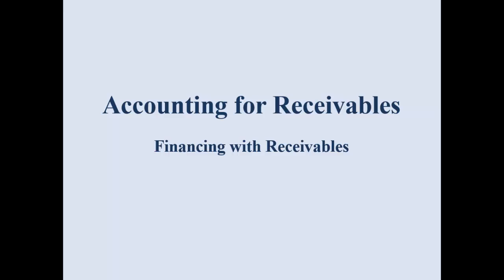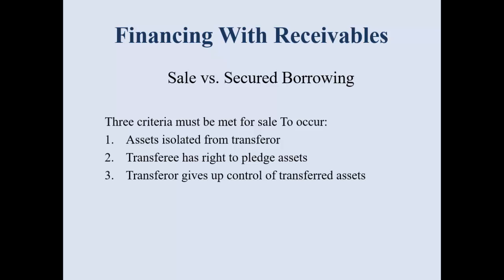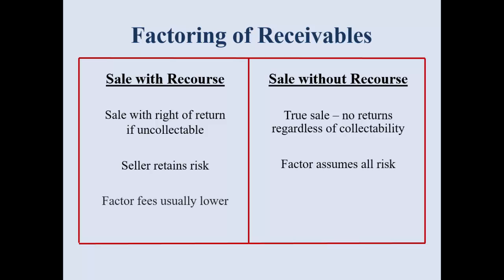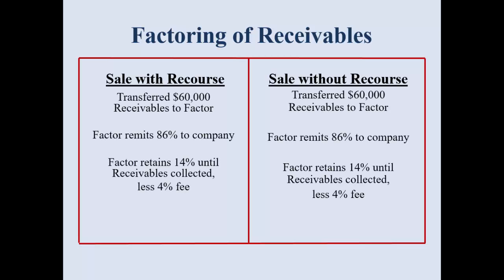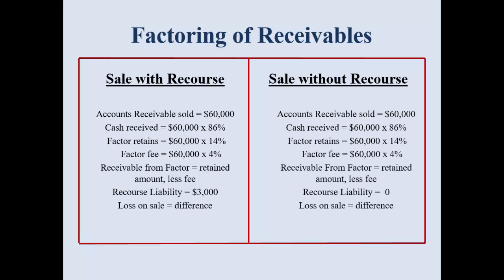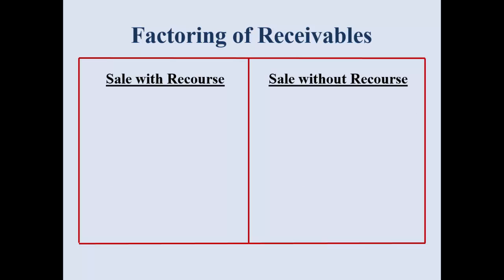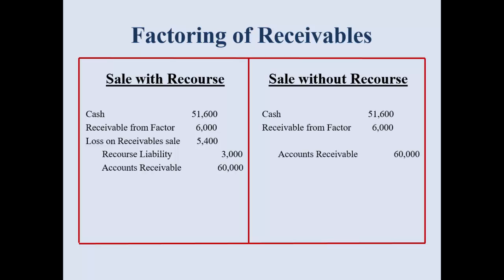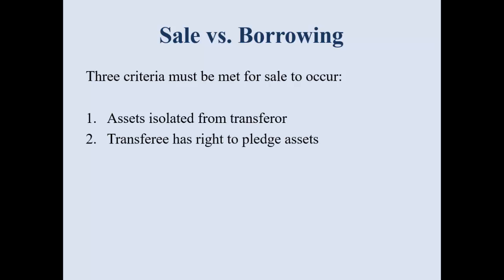Factoring Receivables with & without recourse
Table of Contents:

00:00 - Introduction
00:00 - Accounting for Receivables
00:17 - Financing With Receivables
00:18 - Financing With Receivables
00:49 - Factoring Receivables
00:51 - Factoring Receivables
01:09 - Factoring of Receivables
01:11 - Factoring of Receivables
01:49 - Factoring of Receivables
01:51 - Factoring of Receivables
02:28 - Factoring of Receivables
02:30 - Factoring of Receivables
03:12 - Factoring of Receivables
03:13 - Factoring of Receivables
03:17 - Factoring of Receivables
03:19 - Factoring of Receivables
04:08 - Factoring of Receivables
04:09 - Factoring of Receivables
04:28 - Sale vs. Borrowing
04:29 - Sale vs. Borrowing
04:59 - Created by Katheryn Reynolds
05:01 - Created by Katheryn Reynolds